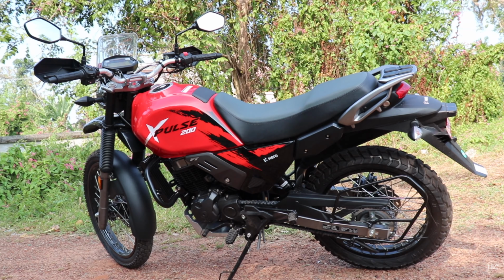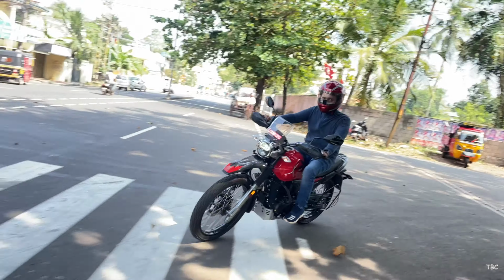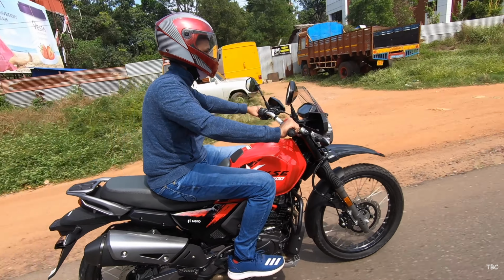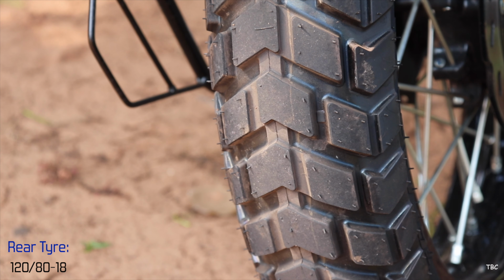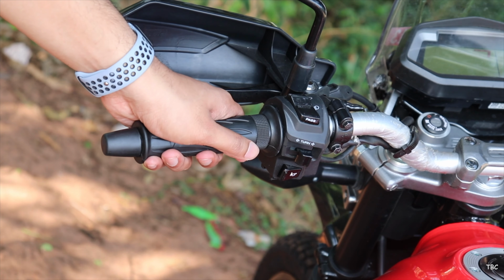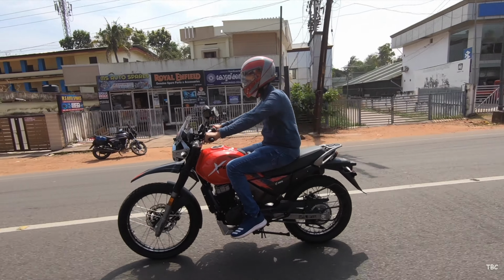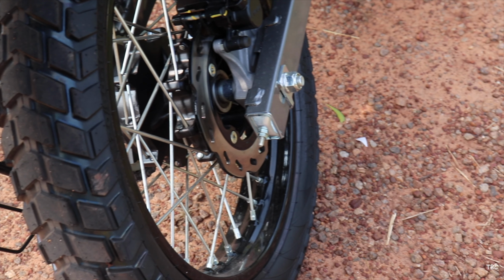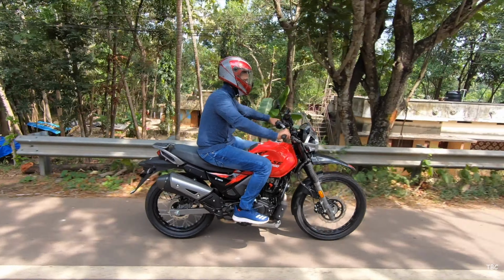Hero XPulse 200 BS-6 detailed review!!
Hero's new XPulse 200 BS-6 variant is surely a very attractive option because of plenty of reasons.
It is priced in a very competitive manner and at the same time Hero has concentrated a lot on the ride experience.
So does that mean the Hero XPulse 200 BS-6 is a perfect 200cc bike?
Well to find that out watch our detailed review of it.

Venad Automobiles - Hero Motocorp
Vendermukku
Kollam

Mic used for recording:
Blue Yeti